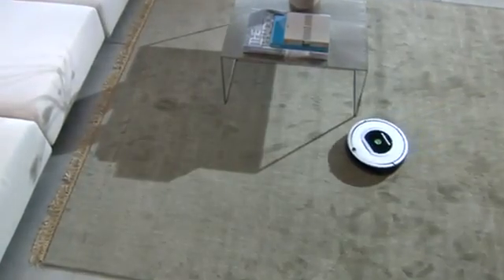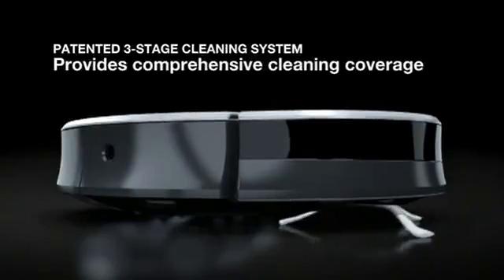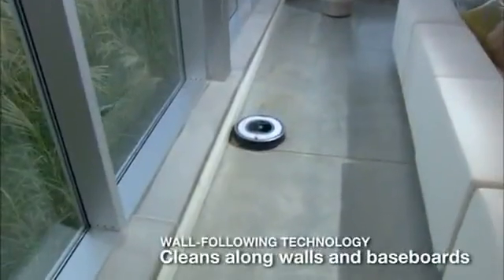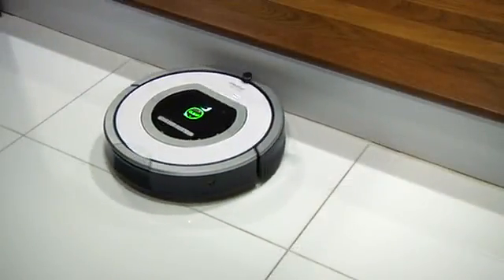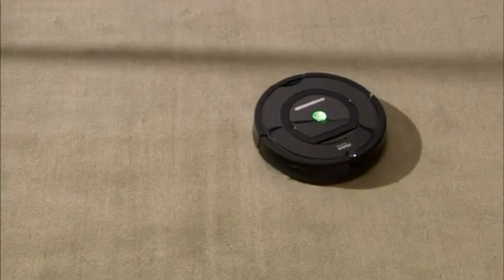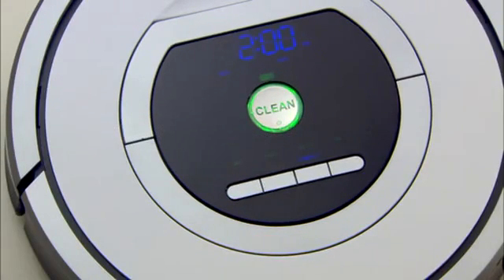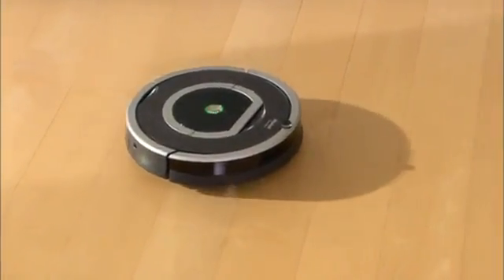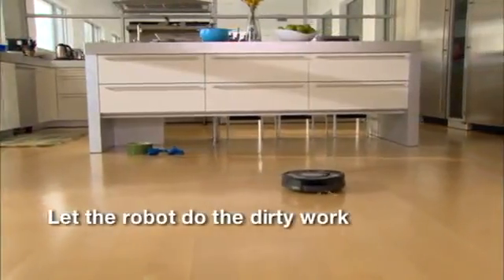iRobot- Robot® Roomba® Vacuum Cleaning Robot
iRobot- Robot® Roomba® Vacuum Cleaning Robot cleans routinely so you don't have to. Shop the iRobot Store for Roomba Vacuum Cleaning Robots
Get Thorough Vacuuming With Less Effort.
Roomba brings the latest robotic technology to the real-world everyday task of vacuuming. Using its patented, three-stage cleaning system, Roomba lifts dirt, pet hair and other debris from all areas of your floor, including under and around furniture and along wall edges. Roomba automatically adjusts between floor types to vacuum carpets, hardwood, tile and linoleum floors.